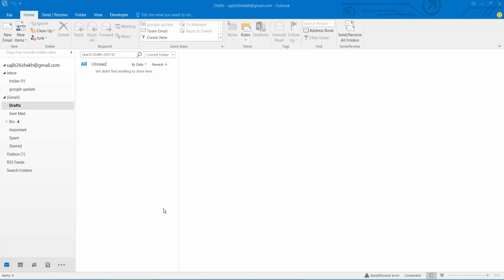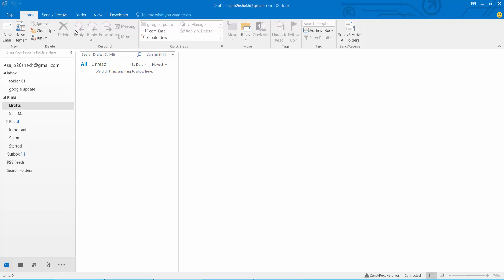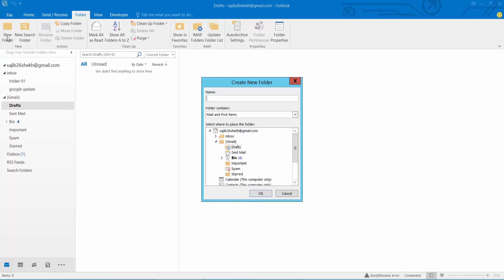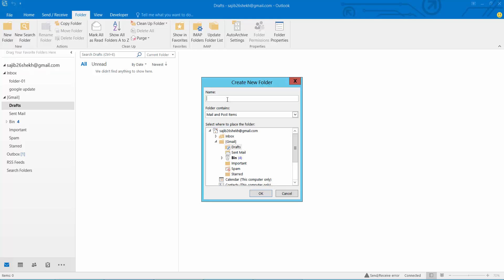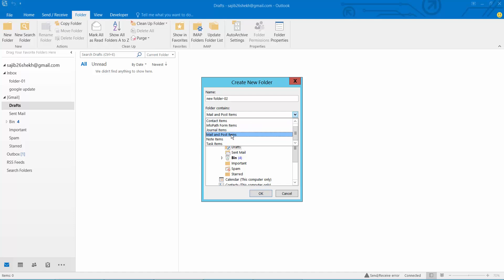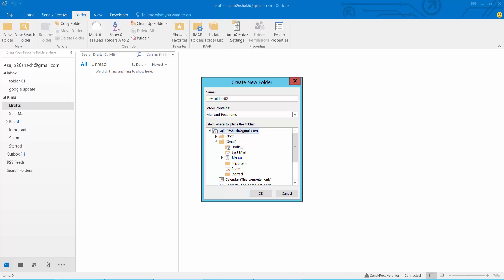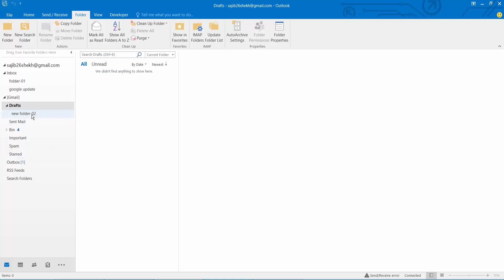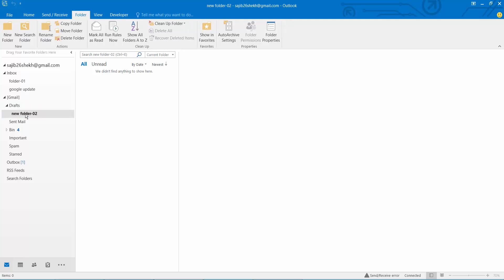How to create a new folder in outlook app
Hello everyone, Today I will show you. How to create a new folder in Outlook app.